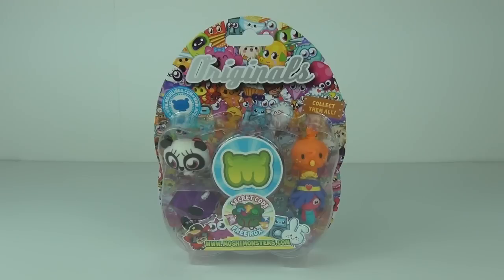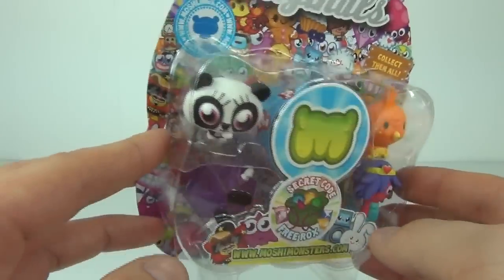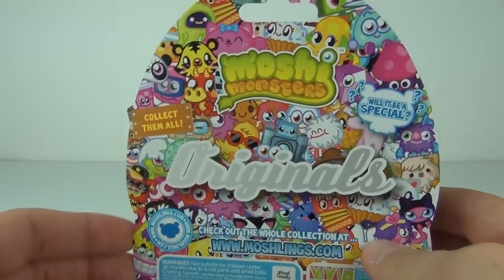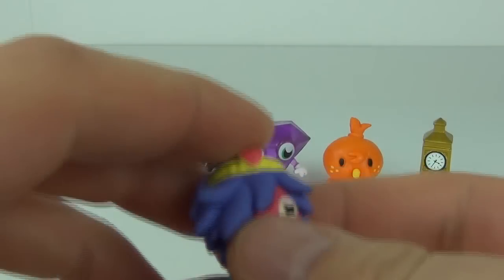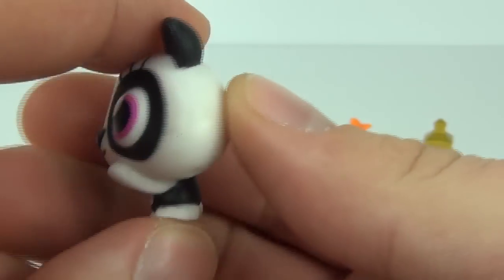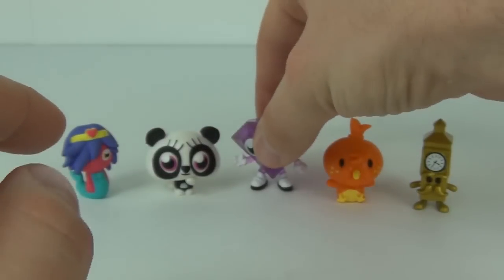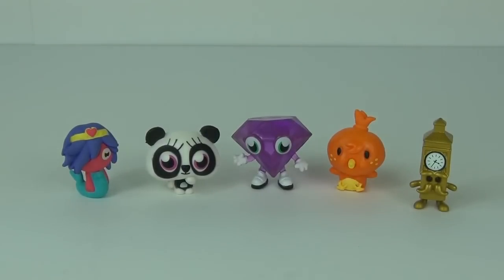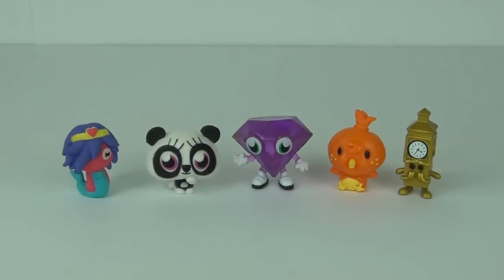Moshi Monsters Originals 5 Pack Review Unboxing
Complete your Moshling collection from the first three series with the Moshi Monsters Five Moshlings Pack - Originals.

Each pack contains five different collectible Moshling figures chosen at random from series one, two, and three. There's a secret code for use in the online game to be found in each pack too.